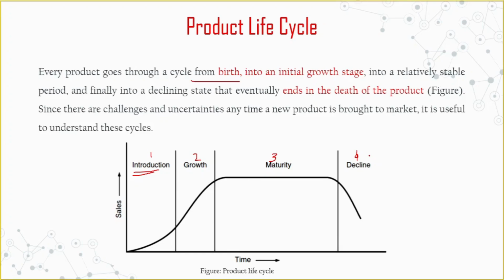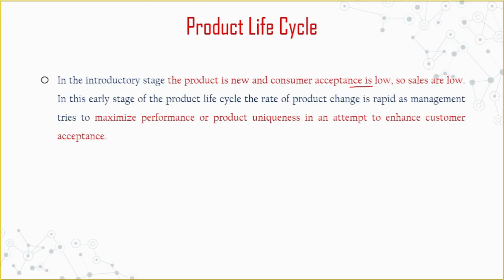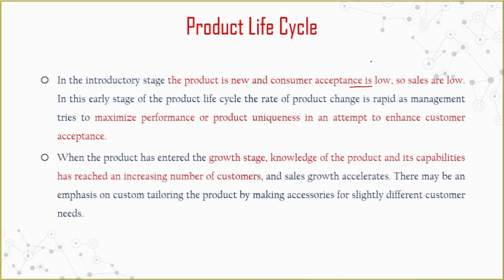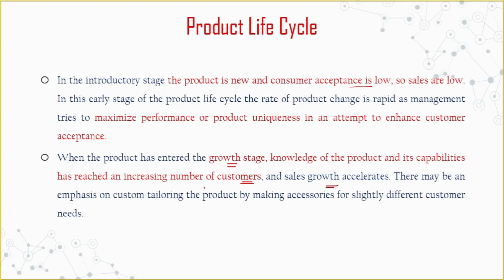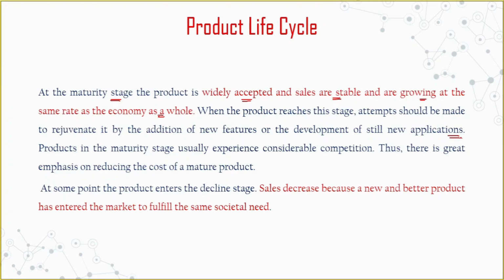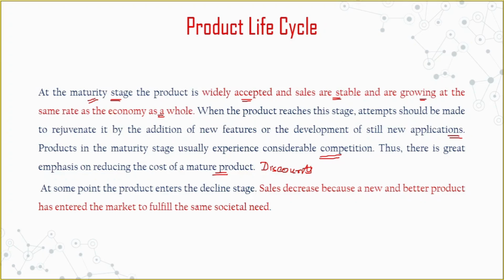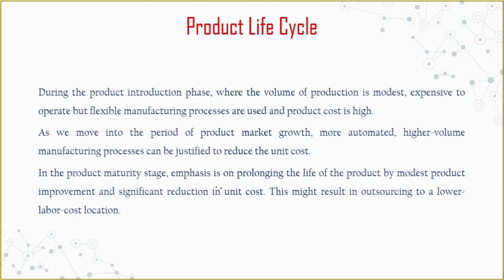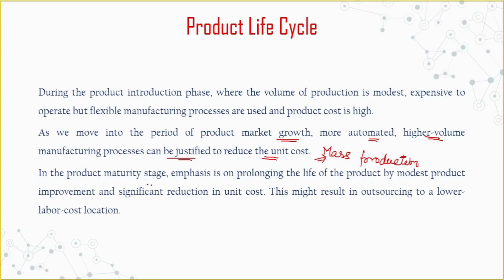The Product Life Cycle (PLC)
The Product Life Cycle (PLC) is a concept in marketing that describes the various stages a product goes through from its introduction to its eventual withdrawal from the market. The stages of the PLC include:

1. Introduction: The product is launched, and sales grow slowly as the product becomes known.
2. Growth: Sales increase rapidly as the product gains popularity.
3. Maturity: Sales reach a plateau, and the product becomes established in the market.
4. Decline: Sales decline as the product becomes outdated or is replaced by new products.

Understanding the PLC helps businesses develop strategies to manage their products effectively, such as:

- Investing in marketing during the Introduction stage
- Expanding production during the Growth stage
- Maintaining market share during the Maturity stage
- Discontinuing or repositioning the product during the Decline stage